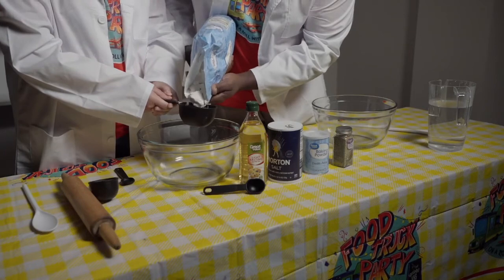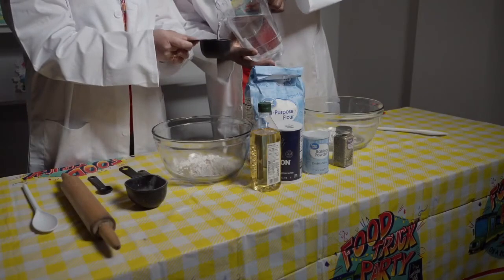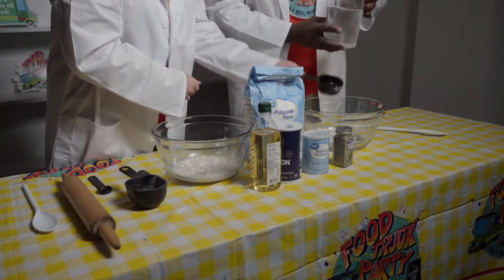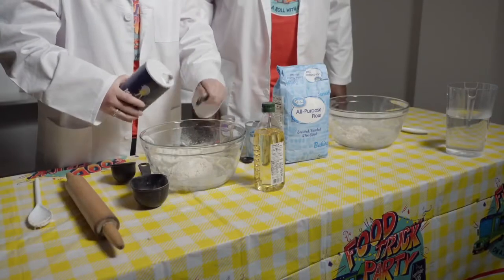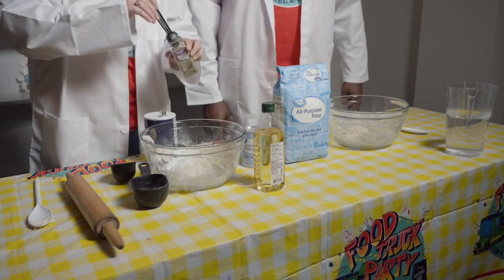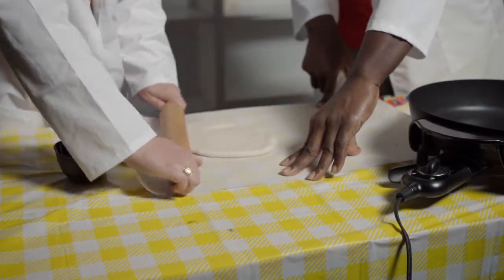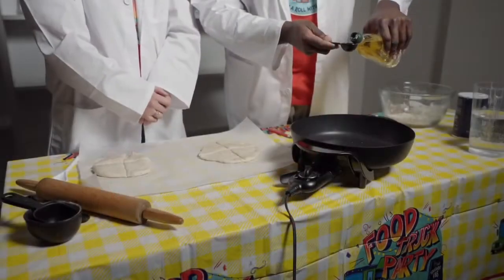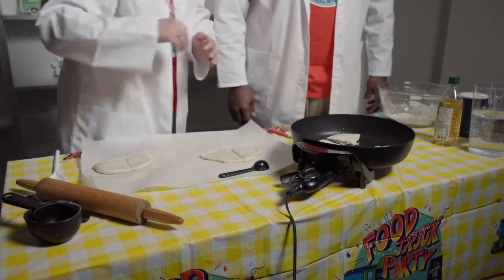Food Truck Party Science Videos: Session 2 Flour + Oil = Bread?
Step by step instructions for your Food Truck Party VBS Science Leaders and Volunteers!